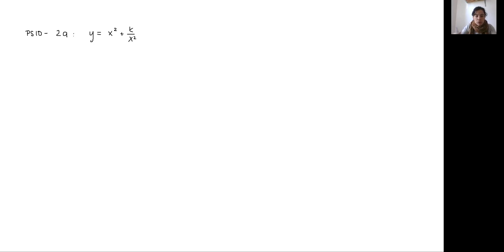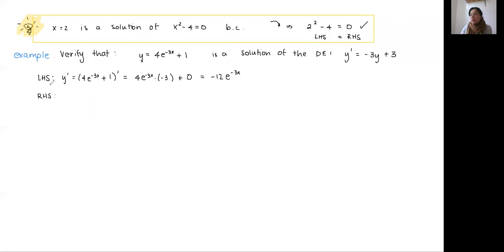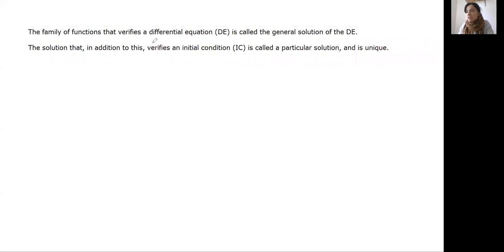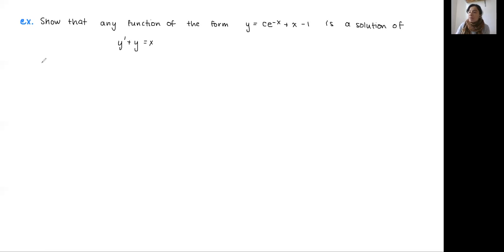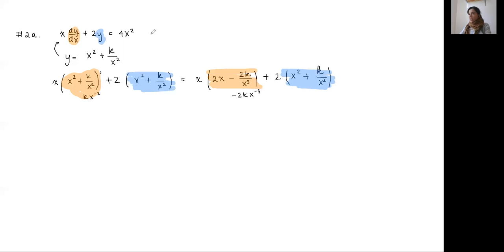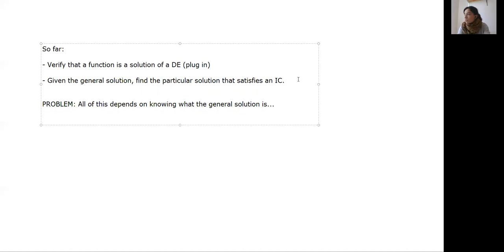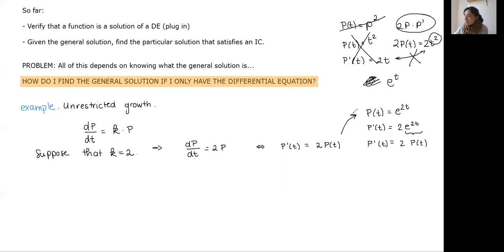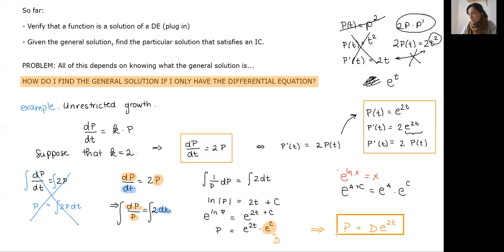3.1. Differential Equations (Part 02)